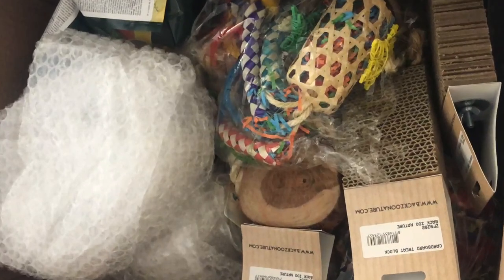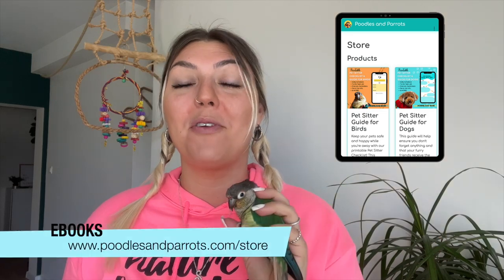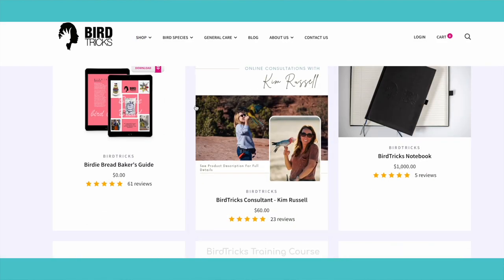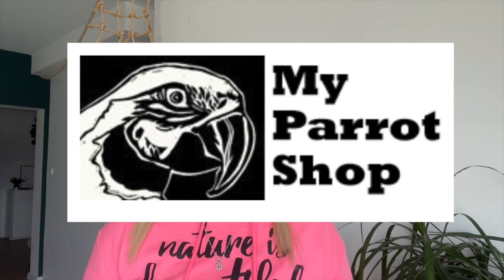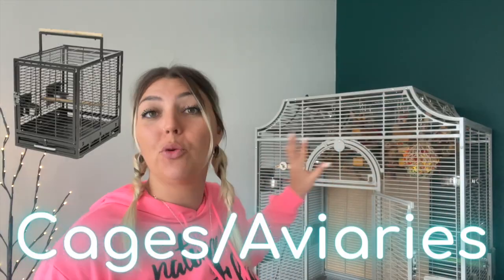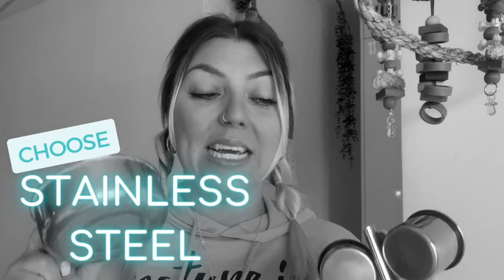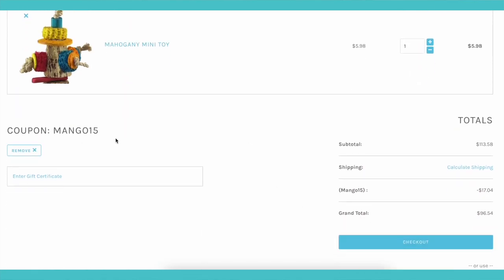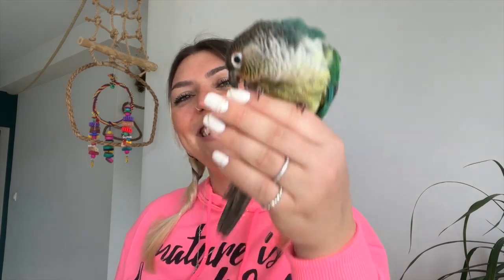Where to buy Parrot Products 🗺️💳🛍️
Discover the top global retailers and specialty stores for parrot products and accessories in this video. I share our favourite places to buy everything from bird food to toys and cages, no matter where you are in the world!

🦜PERCHES & FOOT HEALTH:
Natural perches x4
Natural perches x5
Small Parrot Playstand with Wheels
T Stand Medium
Parrot Bird Perch Table Top Stand with 2 Steel Cups
Variety of perches
Sanded Window/Shower Perch
Window and Shower Bird Perch
Natural Wood Tree Perch Stand

🦜FOOD AND WATER DISHES:
Feeding dishes
3 piece feeding dishes
Bird Feeding Dish with sanded perches (for short-term perching)
Sturdy Feeding dishes
Clip on Feeder bowls (L)
Clip on Feeder bowls (S)

🦜TOYS + FORAGING:
Pinata Bird Toy
Foraging Wall Toy
Hanging Mat Colorful
Pine cone toy for parrots
Mini baskets

🦜BLACKOUT CAGE COVERS:
Breathable Birdcage Cover
XL Birdcage cover

🦜BIRD CARRIERS:
Bird backpack (our fav!!)
Small Bird Carrier 1
Small Bird Carrier 2
Small Bird Carrier 3
Bird backpack 2
Steel Travel Carrier
AVIATOR Pet Bird Harness and Leash: Small Green
The Aviator Bird Harness Leash Extension

🦜OTHER CLAWSOME ITEMS:
WYZE Pet cam
Pet cam 2
Training clicker
Training Clickers
Treat jars (cute)
Spray Millet
Spray Millet holder
Spray Millet holder + skewers
Stainless Steel Skewer
Waterdrop Water Filter Pitcher
Natural Crinkle Paper for Foraging
Crinkle Shred Paper for Foraging
The perfect set